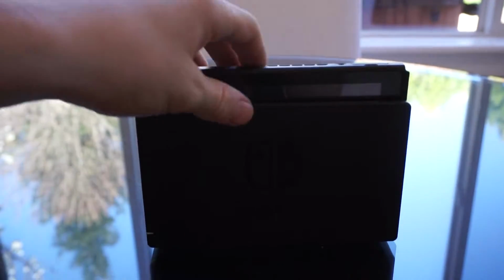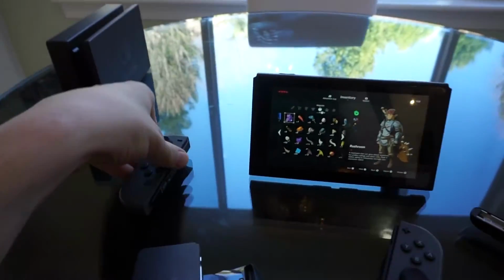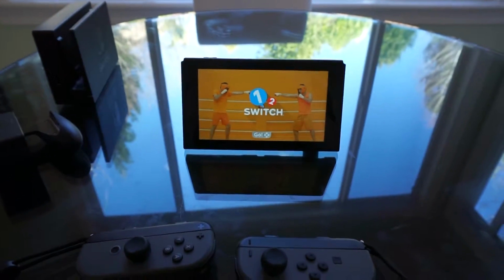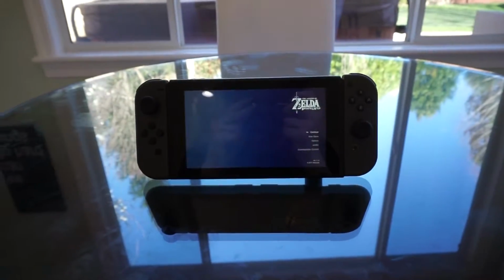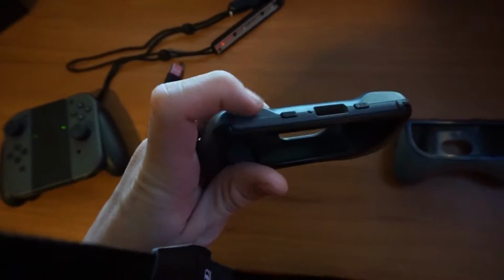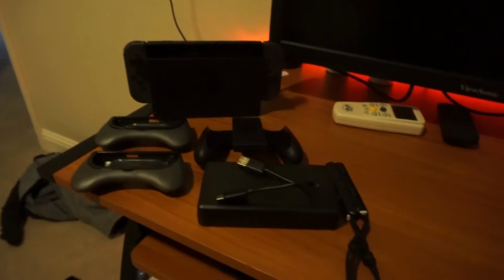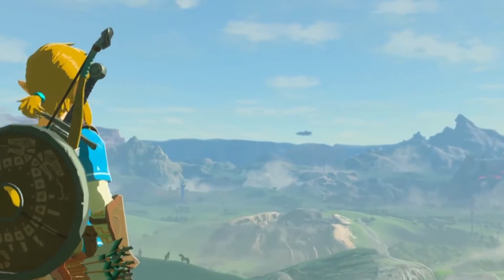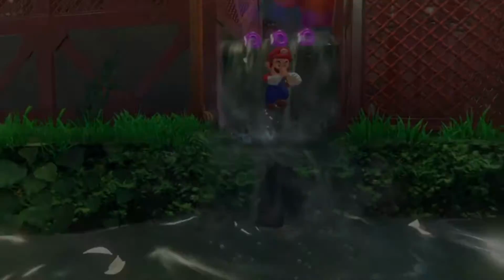Nintendo Switch (Complete Review)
The Nintendo Switch is the newest creation of Nintendo that has sold better than all the consoles that they have put out. It brings a whole new definition to the idea of gaming and making a big console portable. Bringing games like Mario Kart 8 Deluxe and the new Legend of Zelda: Breath of the Wild which is a smashing success.